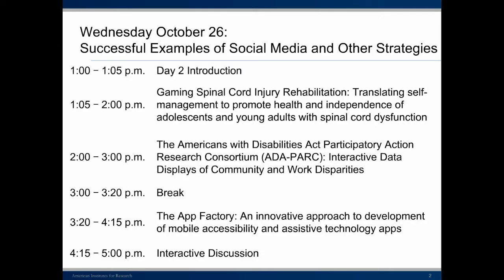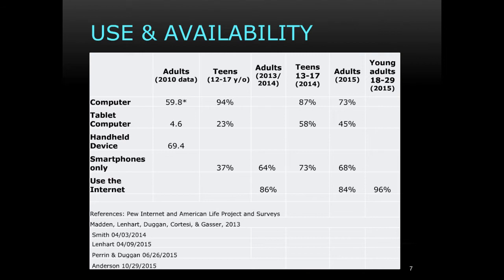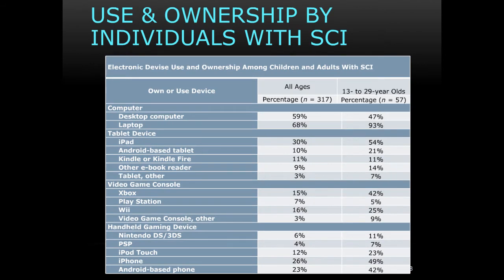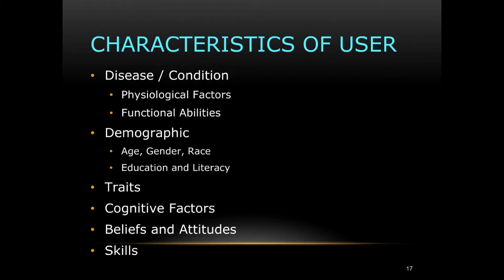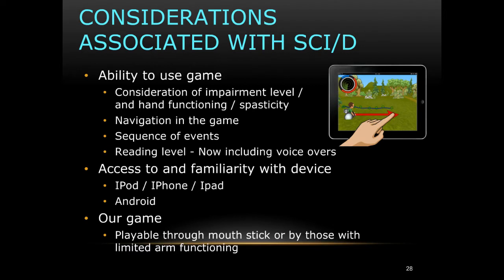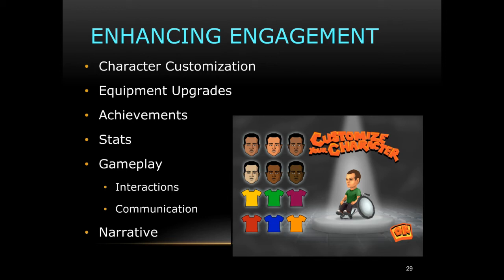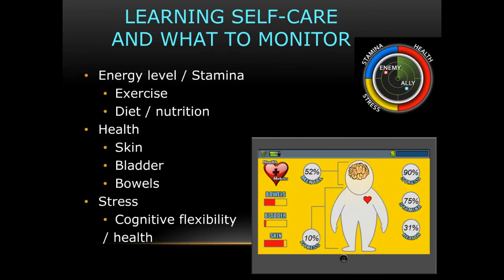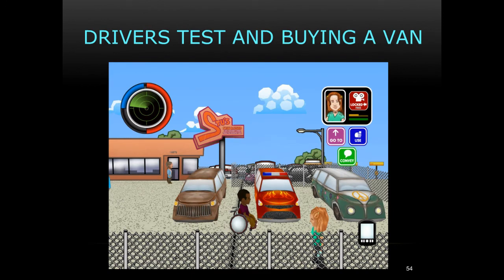2016 Online KT Conference - Michelle Meade and Eric Maslowski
Archive of the 2016 KT Conference
Michelle Meade and Eric Maslowski
Gaming Spinal Cord Injury Rehabilitation: Translating self-management to promote health and independence of adolescents and young adults with spinal cord dysfunction
This presentation will describe the development and initial evaluation of SCI Hard - a mobile gaming app designed to promote self-management skills among adolescents and young adults with Spinal Cord Injury and Dysfunction (SCI/D). Researchers in the Department of Physical Medicine and Rehabilitation collaborated with programmers and artists at the University of Michigan 3D Lab to create the health game based on self-management skills, as articulated in the Health Mechanics program. With the assistance and input of individuals with SCI and healthcare providers, SCI Hard was designed as a mobile gaming app that would allow for game play by individuals with high levels of tetraplegia.